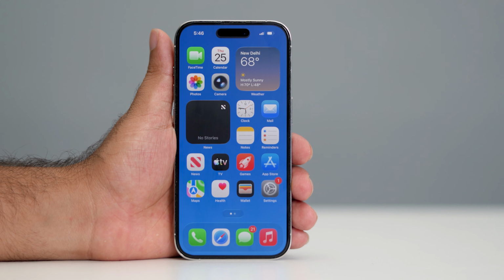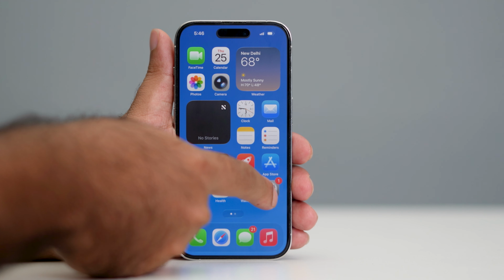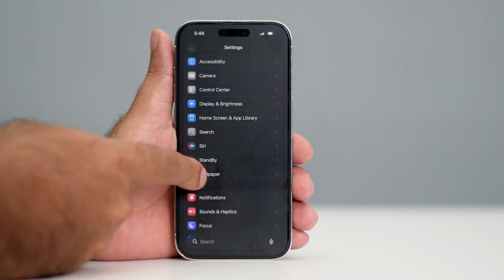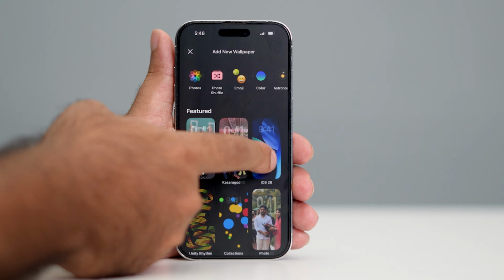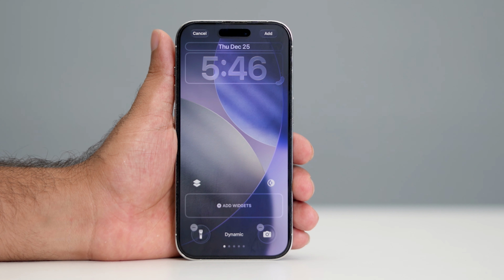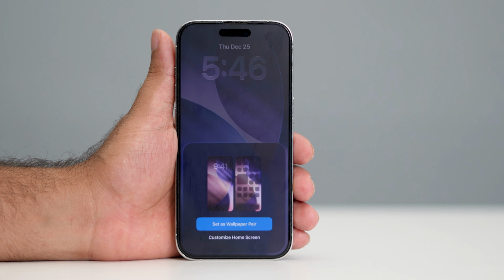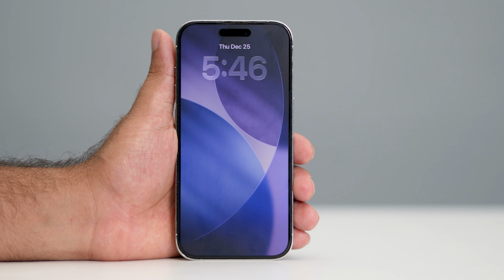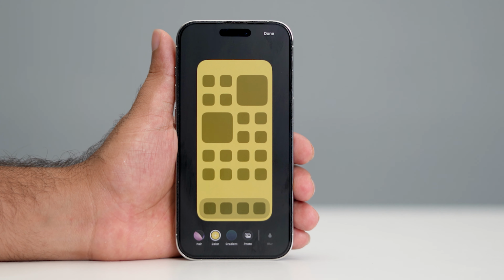How to Set Different Wallpaper on Lock Screen and Home Screen on iPhone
Learn how to set different wallpaper on Lock Screen and Home Screen on iPhone in this easy step-by-step tutorial. Whether you want a unique Lock Screen wallpaper and a separate Home Screen background, this guide shows you exactly how to do it on iOS 26.

how to set different wallpaper on lock screen and home screen iphone
different wallpaper for lock screen and home screen iphone
different wallpaper for lock screen and home screen